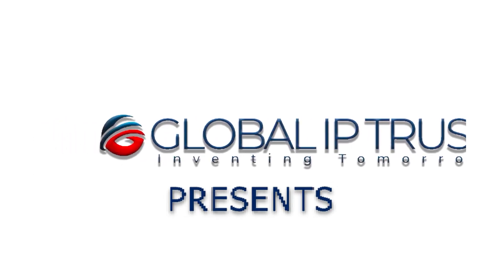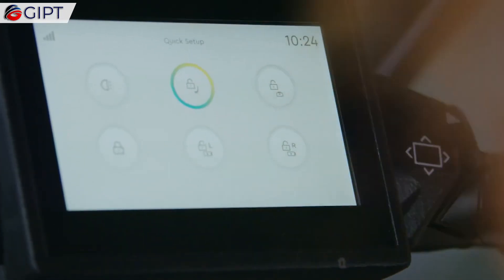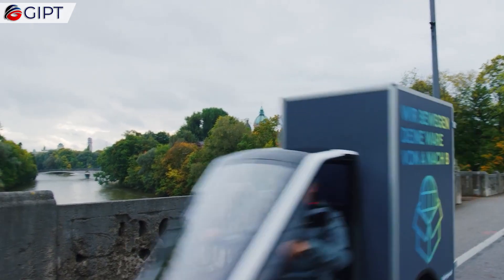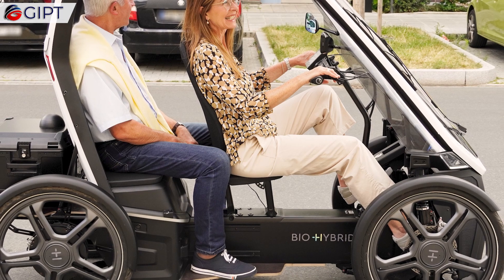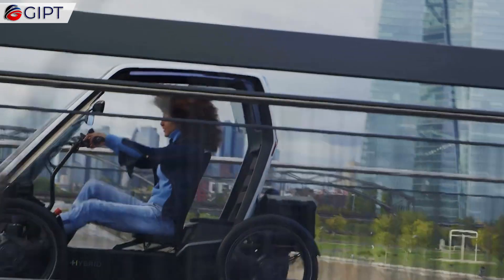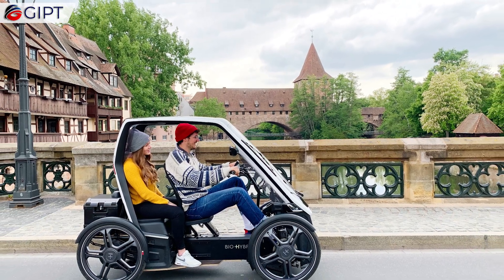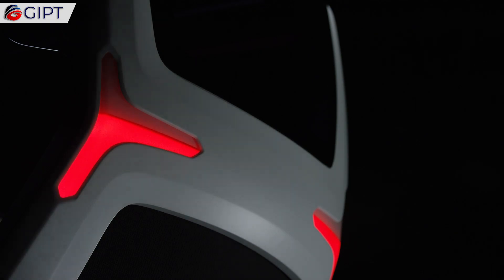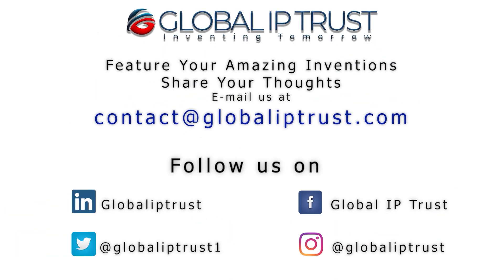The Bio-Hybrid Bicycle-Car Crossover Gives You Agility And Power With Comfort And Convenience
Meet the Bio-hybrid, a bicycle and car hybrid that offers the freedom and agility of a bike, with the cargo space and weather protection of a small car. Thanks to these key features, the bio-hybrid also has higher road safety when compared to bicycles. It is probably the perfect definition of a bicycle-car crossover. The Bio-hybrid also comes with the added advantages, of being low on emissions, and silent functioning. This super efficient and versatile vehicle, which comes in two models, Passenger DUO and Cargo, merges the best of both worlds, muscle power and two 250 watt electric motors. This pioneering hybrid is the brainchild of Germany's Schaeffler Bio-hybrid GmbH, and it could be the future of green urban transportation.
Super equipped to perform deliveries in the urban environment, the Bio-Hybrid's modular design allows for flexible configuration.  It is available as a pick-up, or with an enclosed 1500 liter storage box. This cargo version of the bio-hybrid is especially beneficial for parcel couriers, who can bypass frustrating traffic jams by accessing the bicycle lane. It is also a huge time saver for food delivery services who typically would have to be on a quest to find parking. As for the Passenger DUO version, commuters can enjoy the company of a companion and benefit health wise by getting exercise from pedaling, yet have the option for an electric motor assist. Additionally, the bio-hybrid is ideal for campus mobility.